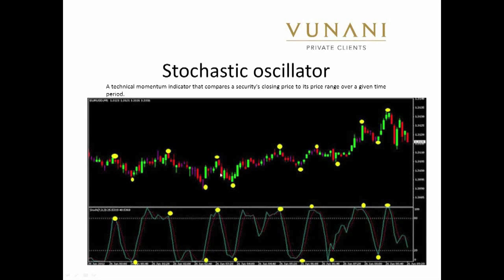Investment Challenge Using Technical Analysis in Investing 5